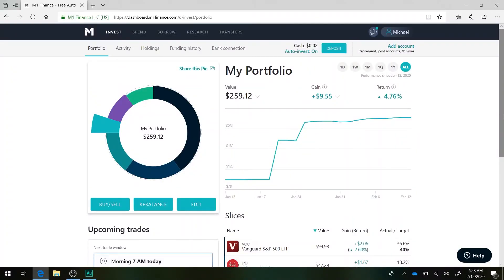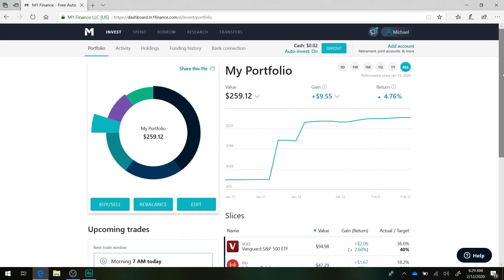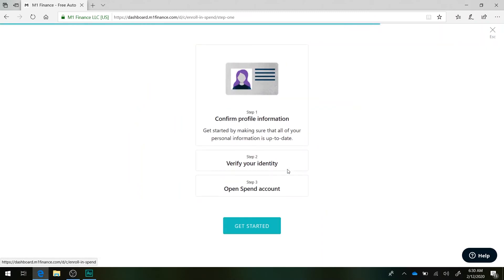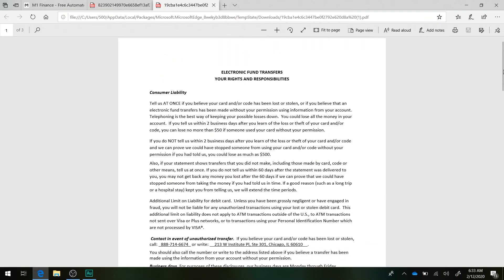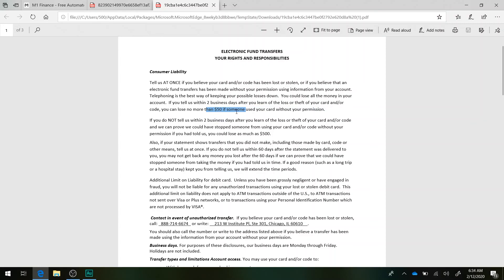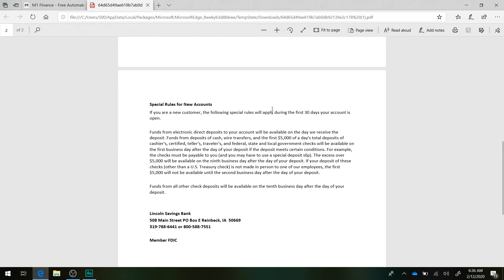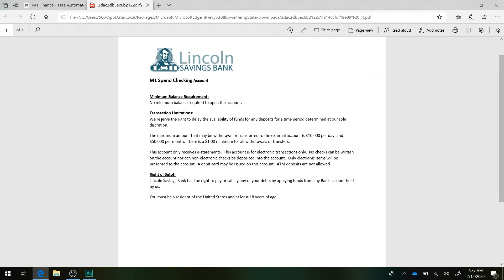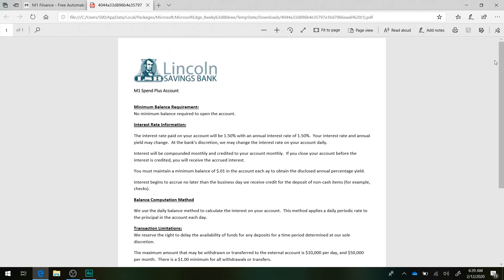M1 Spend Review & Weekly Portfolio Update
M1 Finance is a cutting edge brokerage platform that I have talked about on this channel. They have created a Checking Account they would be offering called M1 Spend. I review the M1 spend account as well as give a weekly portfolio update !